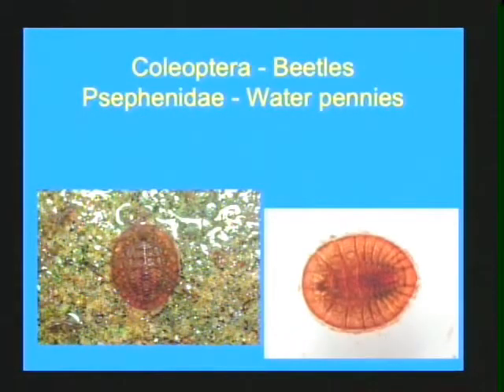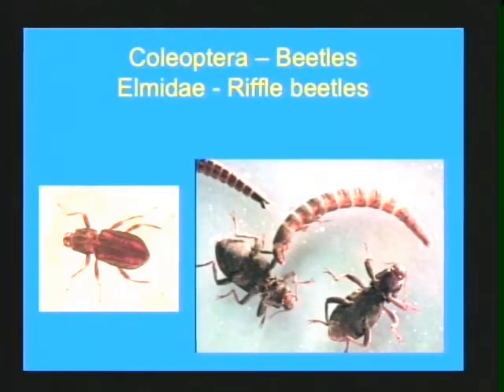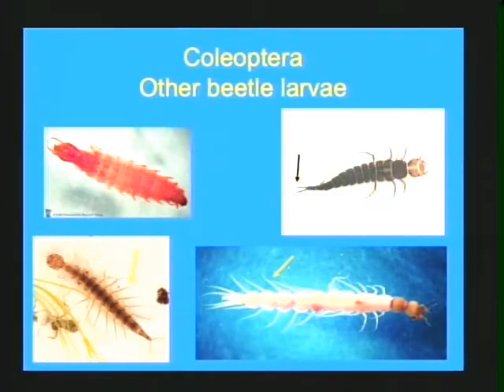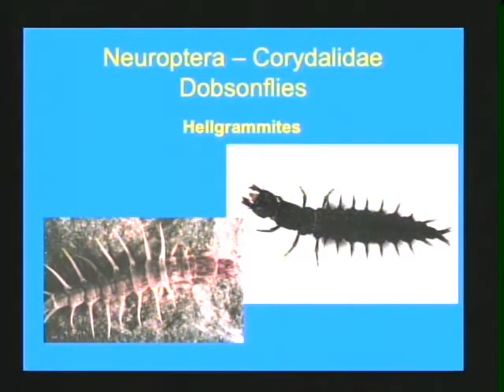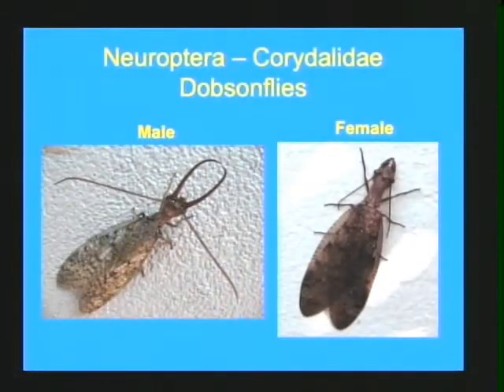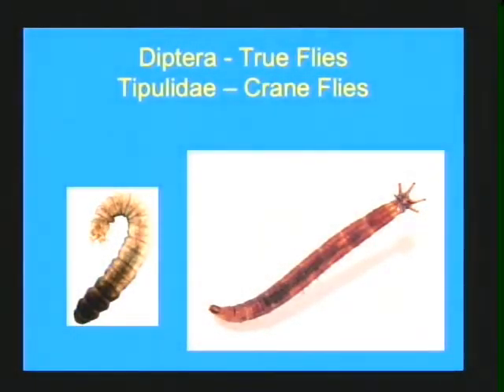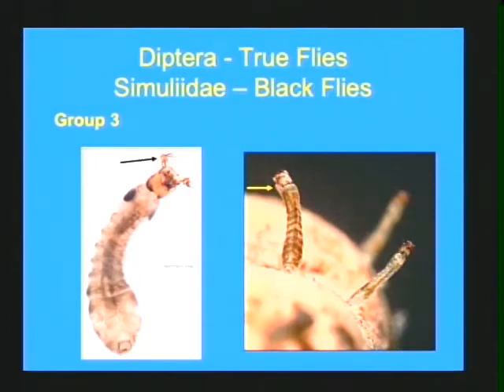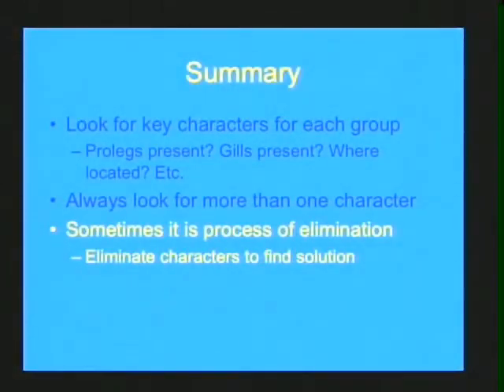NC Aquatic Invertebrates Prt 2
NC Envirothon Aquatics